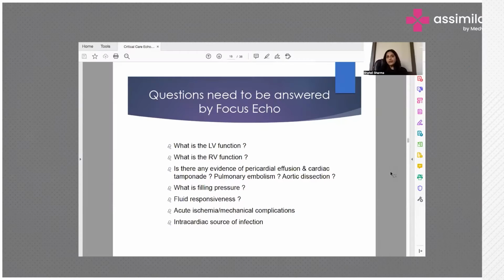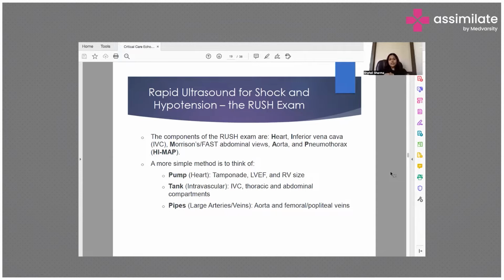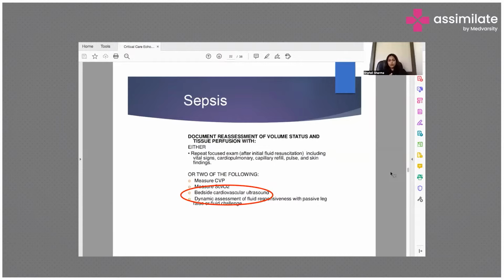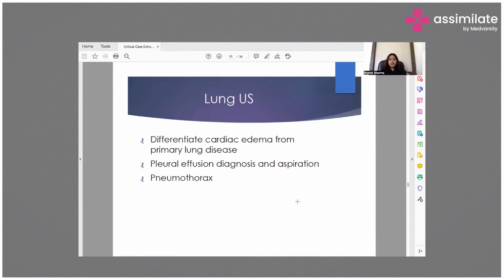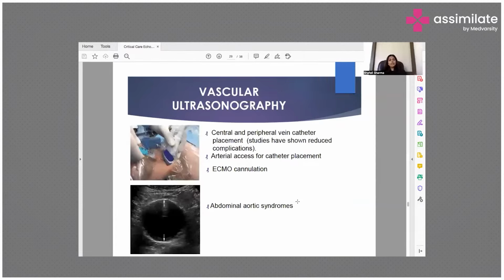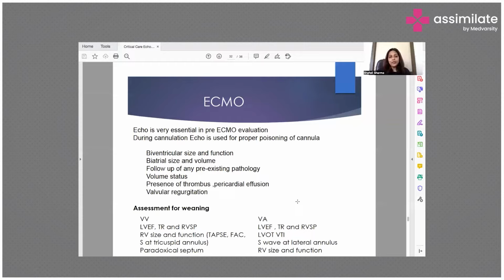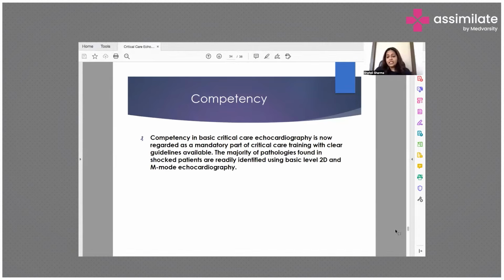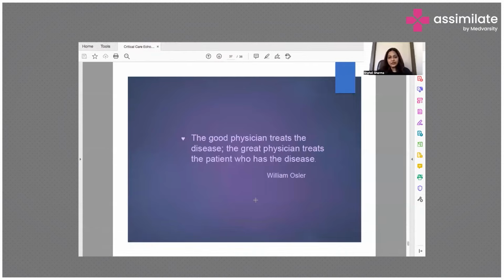Uses of Echocardiography - Expert Medical Case Discussion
Echocardiography is a pivotal medical imaging technique that utilizes ultrasound waves to generate real-time images and plays a crucial role in cardiology. Echocardiography helps to detect and assess heart diseases, including heart valve disorders, cardiomyopathies, and congenital heart defects. It aids in monitoring changes in cardiac function over time, which is particularly vital for management of chronic heart conditions.

This diagnostic tool is invaluable for guiding interventional procedures and is used to evaluate the risk of heart disease in patients, contributing to early interventions and prevention. In emergencies, echocardiography enables rapid assessment of cardiac function, facilitating quick and informed decisions for critically ill individuals.

Dr. Shefali Sharma, Head & Assistant Director, Department of Emergency Medicine & Trauma Center, Tender Palm Superspeciality Hospital, explains the uses and recommendations of echocardiography.